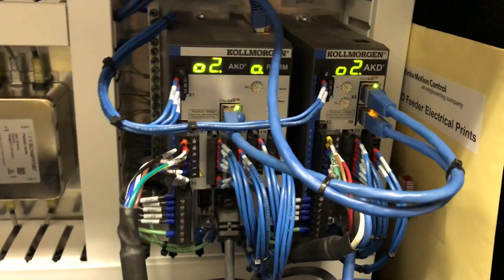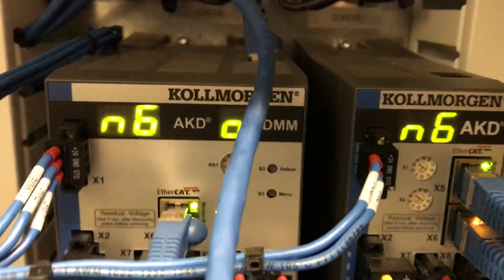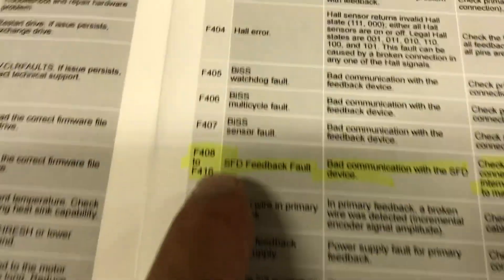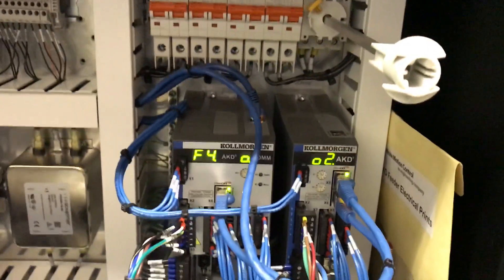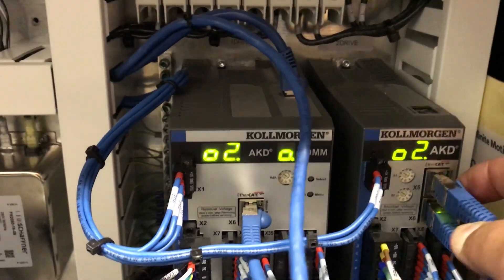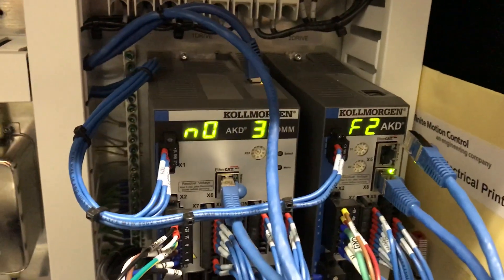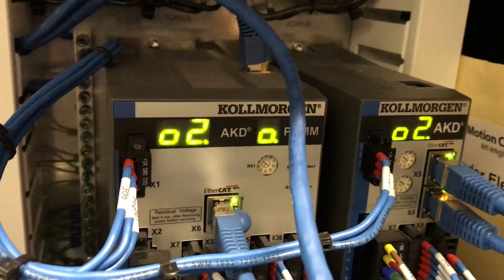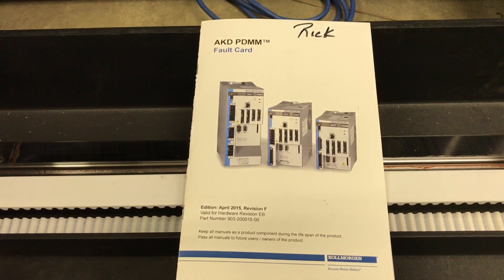PDMM Fault Codes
Kollmorgen Fault and Error Codes